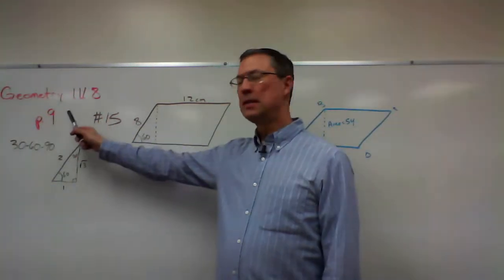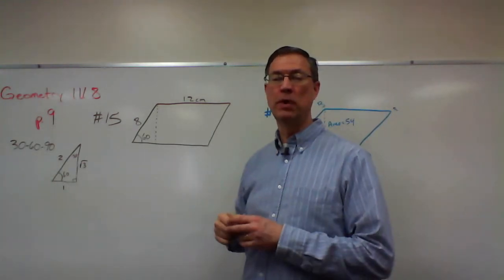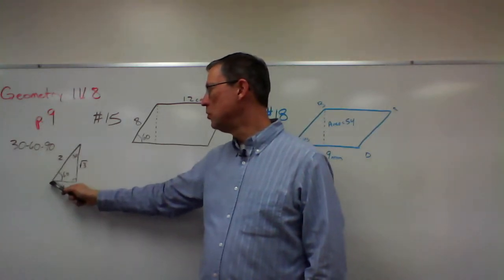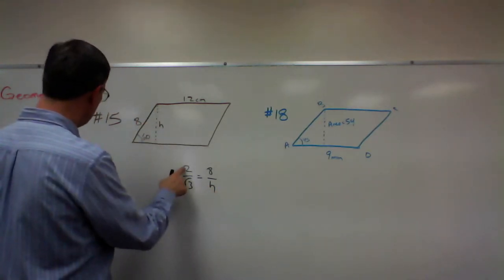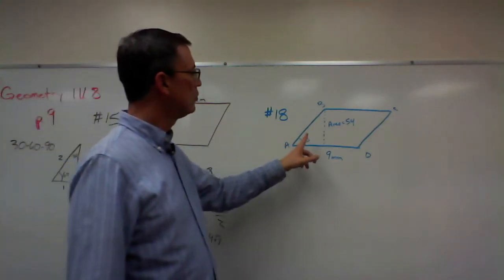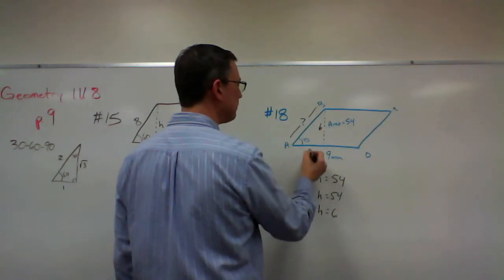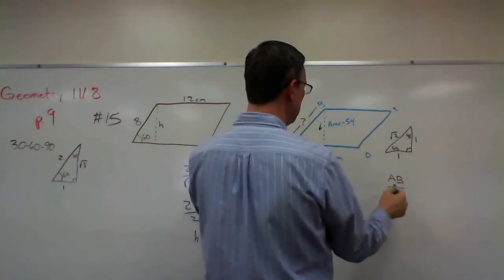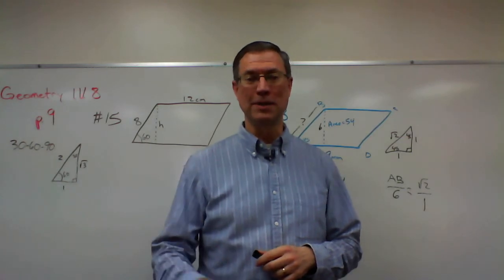Geometry 1118 p. 9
This video is is a lesson to help with two problems on page 9 of Geometry PACE 1118